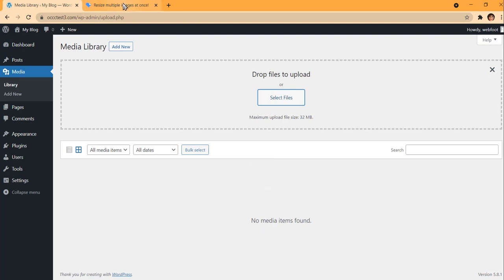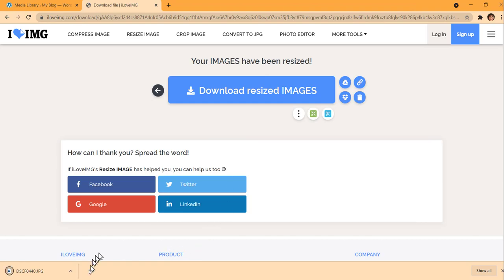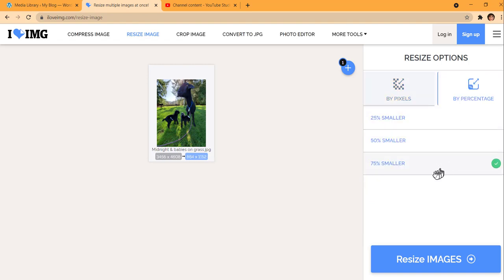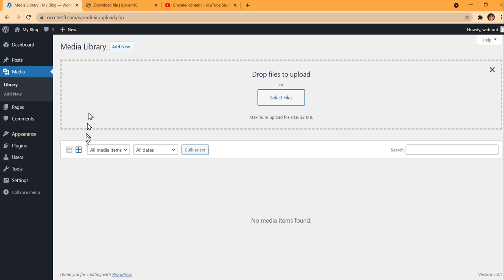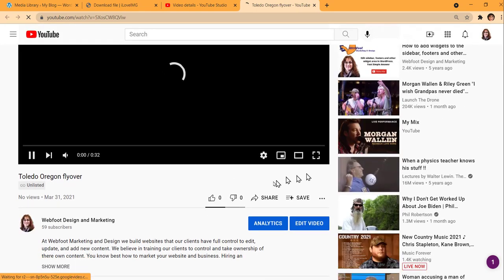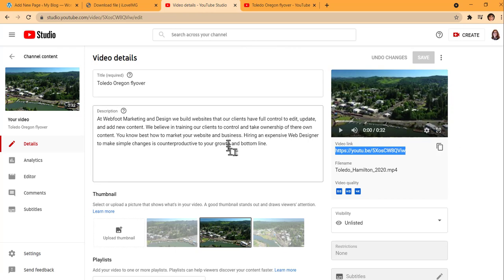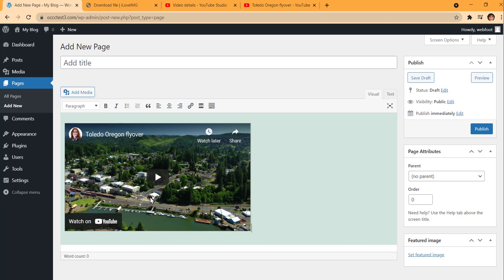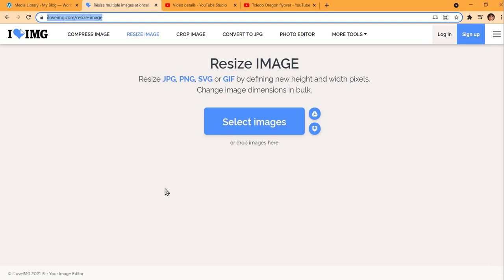How to load large images and Video to Wordpress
WordPress limits the size of image you load to your site. This video cover image resize and Youtube link onto WordPress.